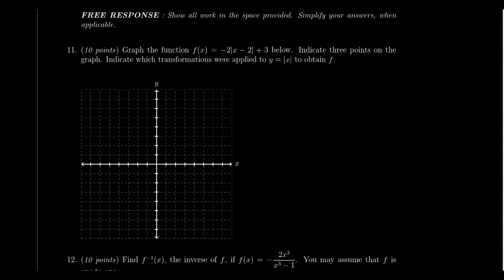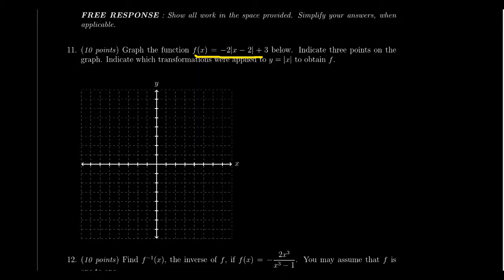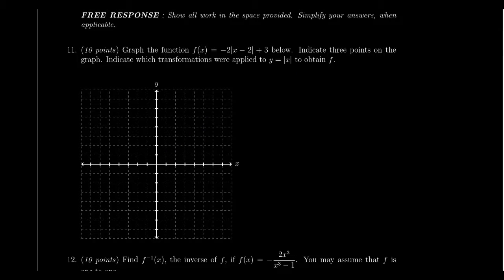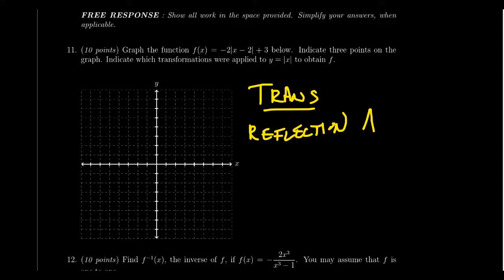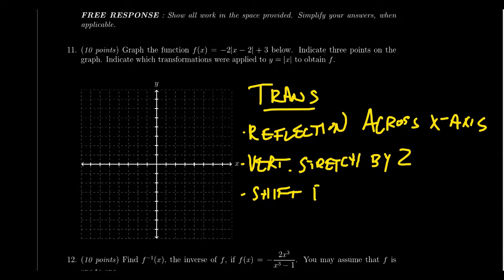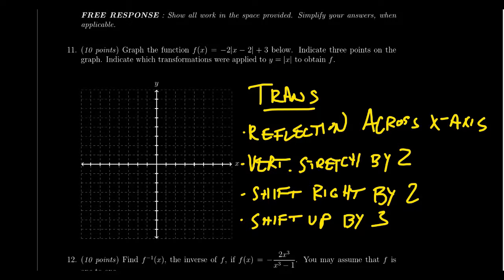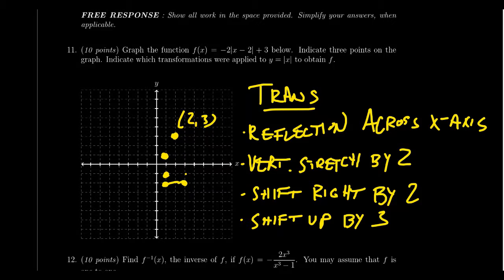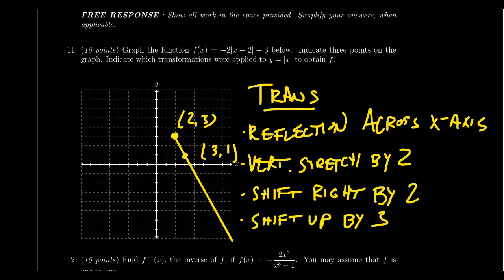Math 1210, Exam 1 - Question 11